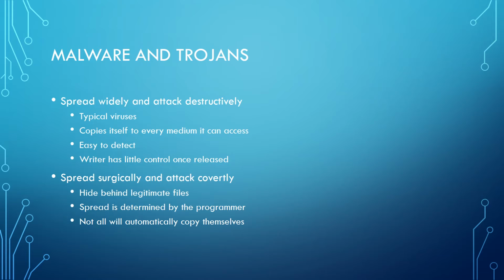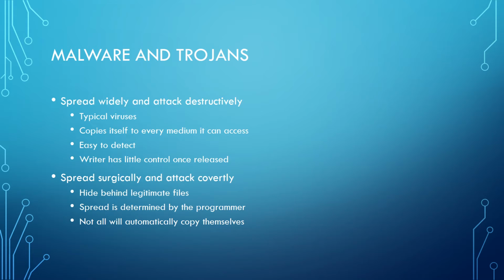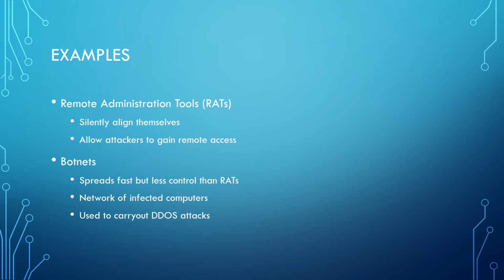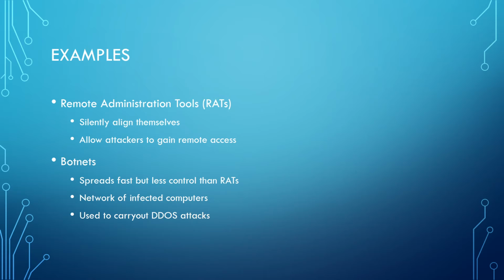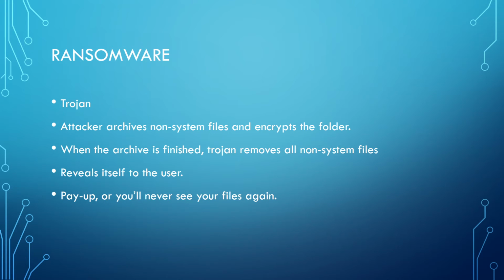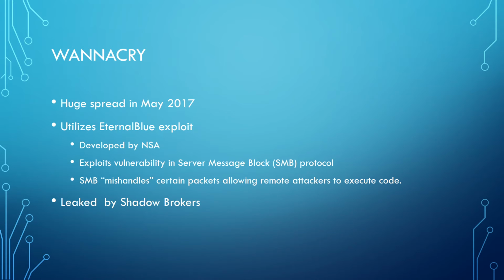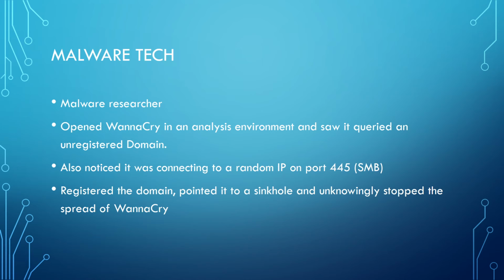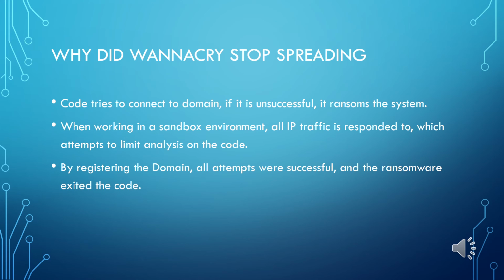Stopping WannaCry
Presentation on Stopping the WannaCry ransomware
articles
Kali tutorials article